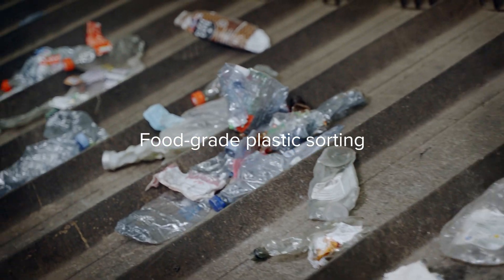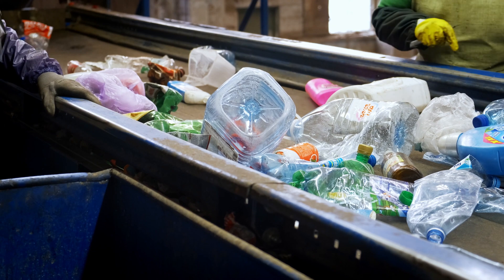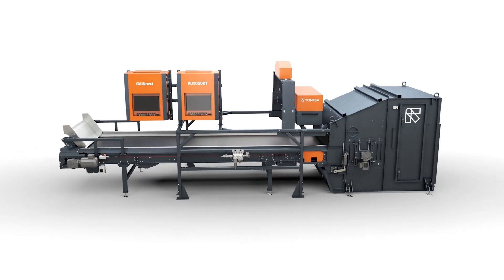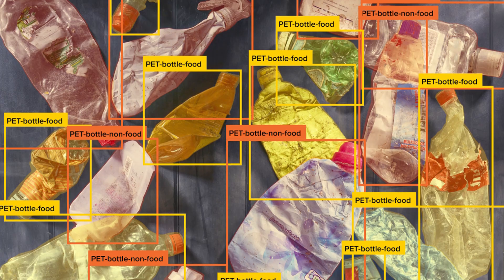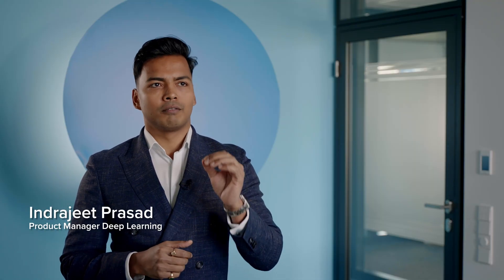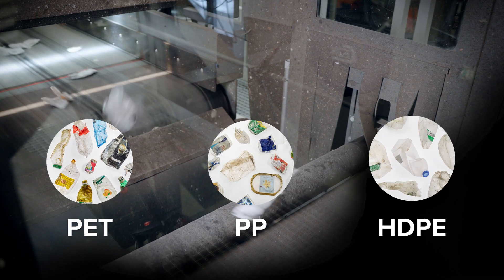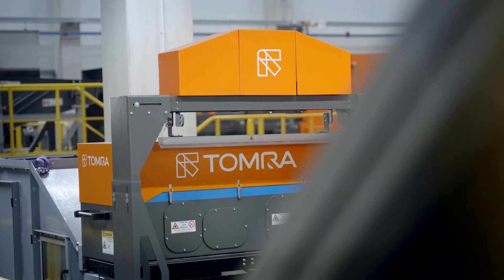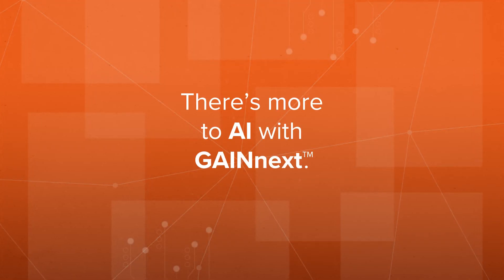AI Sorting of Food Grade Plastics | Plastic Packaging Recycling | TOMRA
GAINnext™ is an AI-powered sorting system to recover food grade plastics (PET, PP, HDPE) for recycling. A key technology for enabling circular packaging.

TOMRA Recycling has introduced yet another worldwide industry first: an automated sorting solution to recover food grade plastic packaging from mixed plastic streams.

FOOD GRADE vs NON-FOOD GRADE PLASTICS:
A KEY TO ENABLING TRUE CIRCULARITY

GAINnext™, our deep learning-based sorting add-on for our world-renowned AUTOSORT™ units, makes it possible to sort food-grade vs non-food grade plastics efficiently at scale.

 The technology achieves over 95% purity levels in PET, PP and HDPE without manual sorting, improving operational efficiency and meeting stringent regulations for food-grade recycled polymers (rPET, rPP, rHPDE).

What’s more, GAINnext™ enables plastic recyclers to run multiple plastic streams on one sorting line.